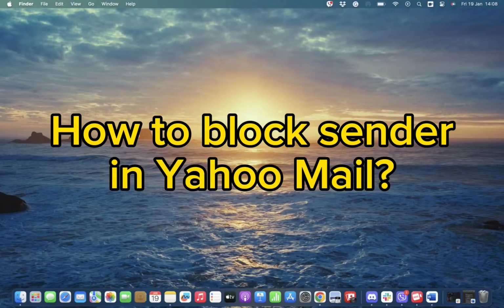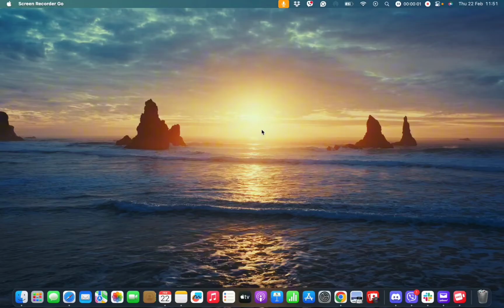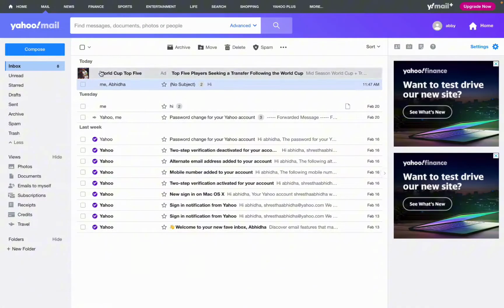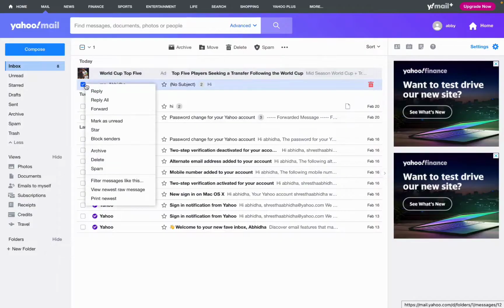How to Block Sender in Yahoo Mail? Restrict Sender in Yahoo Mail (2024)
Tired of receiving unwanted emails or spam in your Yahoo Mail inbox? In this tutorial, we'll guide you through the simple steps to block senders and keep your inbox clutter-free. Whether you're dealing with persistent marketing emails, phishing attempts, or harassing messages, blocking senders can help you regain control over your email experience. Join us as we demonstrate how to block senders on both the web version and mobile app of Yahoo Mail. From accessing your inbox settings to adding email addresses to your blocked list, we'll cover everything you need to know to effectively block unwanted senders. Watch now and reclaim control over your Yahoo Mail inbox!